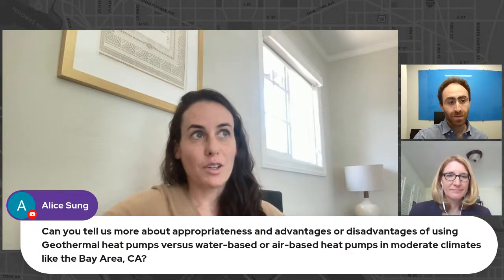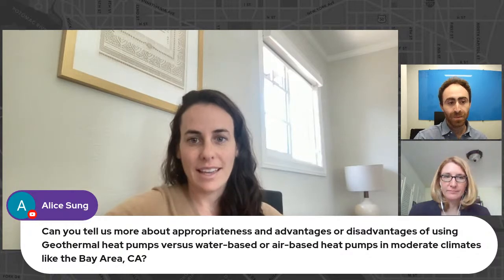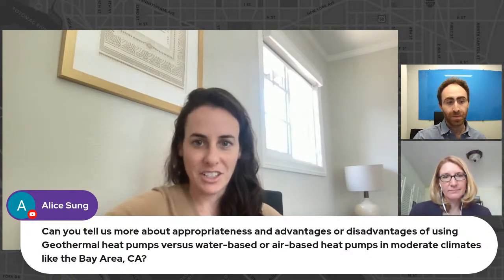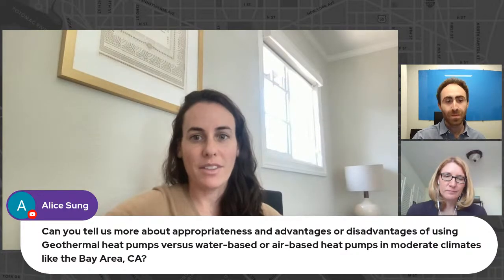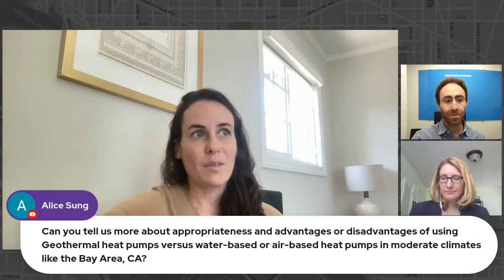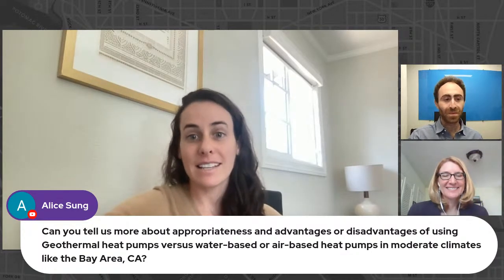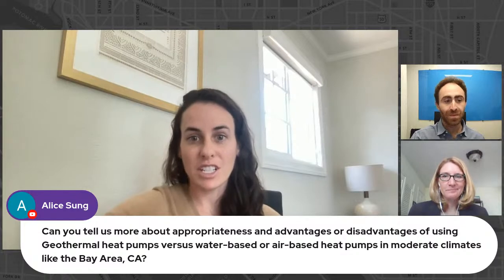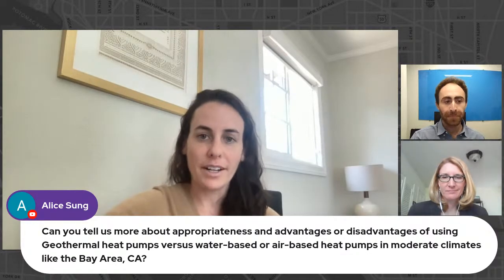Buildings Hub Live Episode #:1 Decarbonizing Buildings With Geothermal Heat Pumps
Atlas Public Policy is excited to launch our new podcast series "Buildings Hub Live" where we spotlight the changemakers and technologies leading the charge to electrify the built environment. For our inaugural session, we'll drill down with Kathy Hannun, CEO of Dandelion Energy, and Alexis McKittrick, Program Manager at the Geothermal Technologies Office at the Department of Energy, to discuss the role for geothermal heat pumps in decarbonizing the US buildings stock.